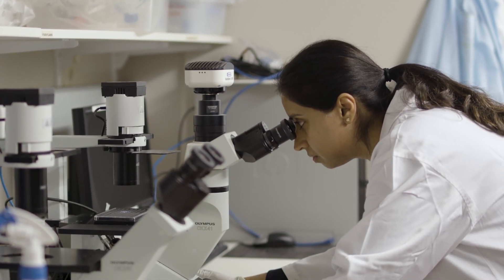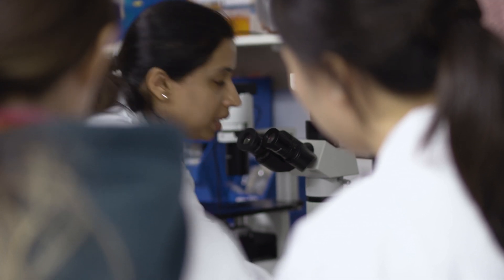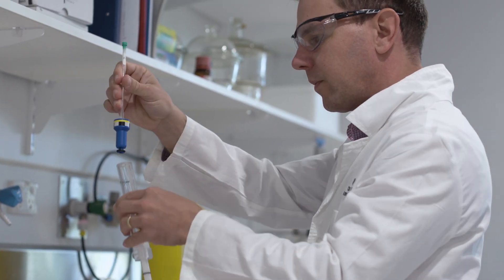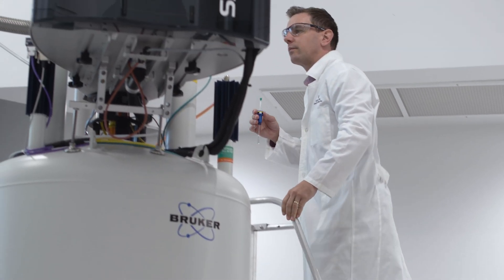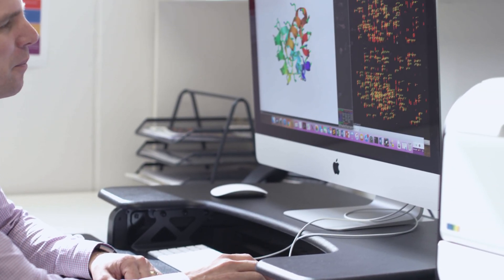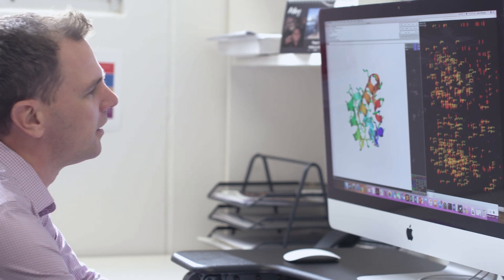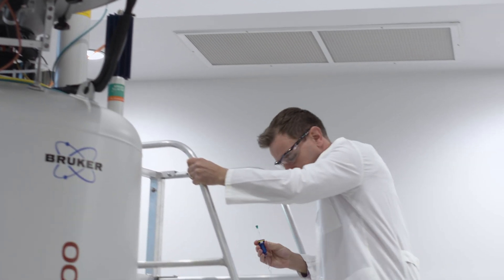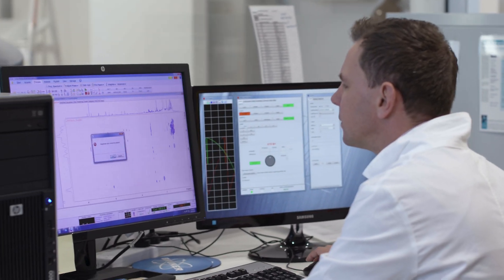SBMS Research Theme - Drug design and development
Discover how researchers at the University of Queensland's School of Biomedical Sciences are leading the way in drug design and development.